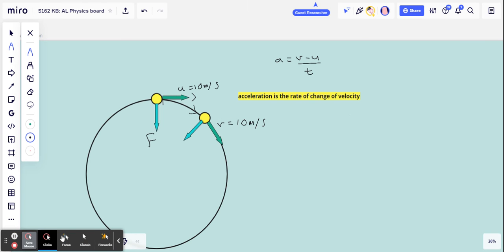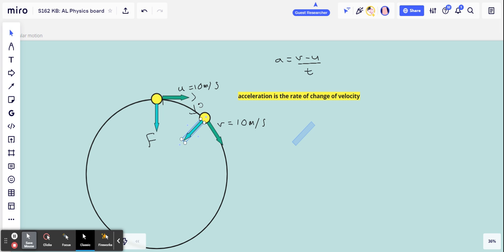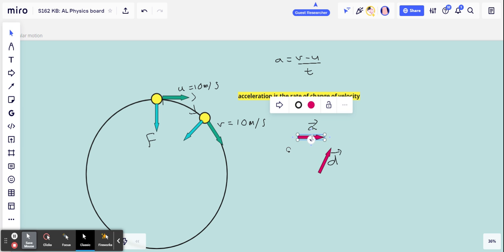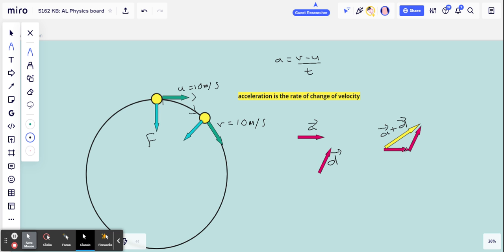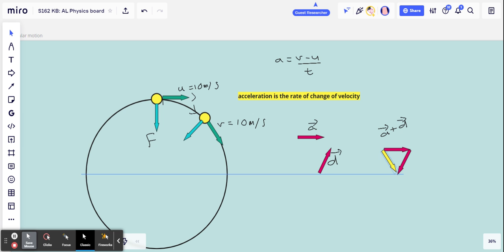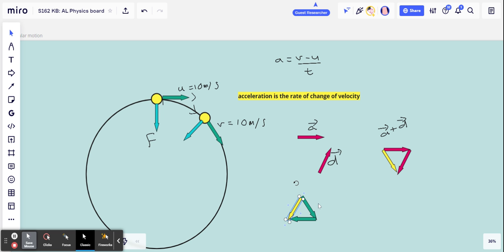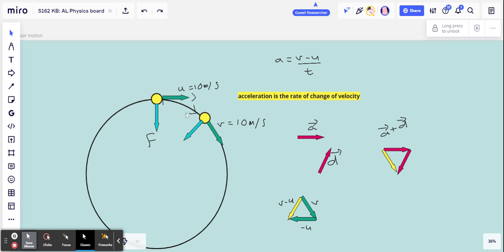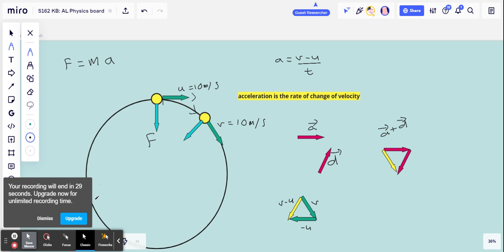acceleration in circular motion (constant speed??) (A level physics) (part 2)